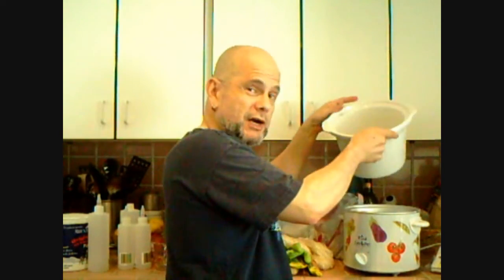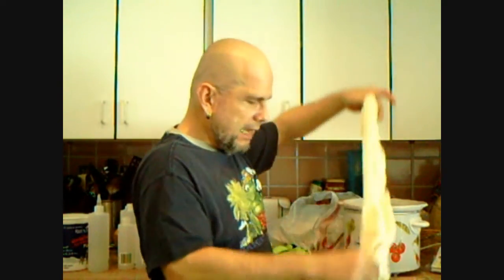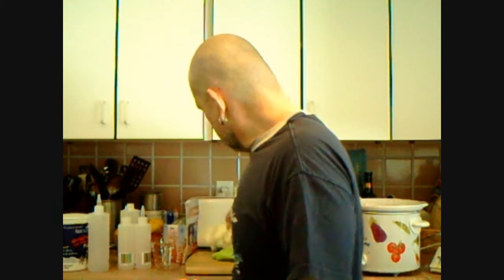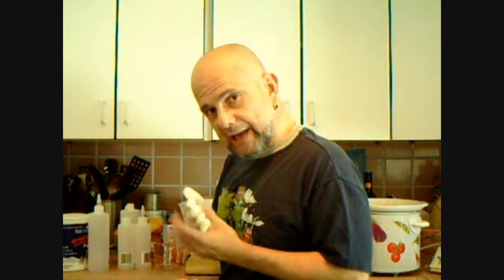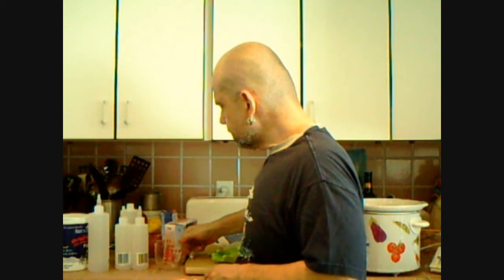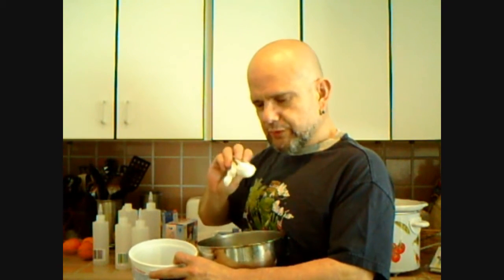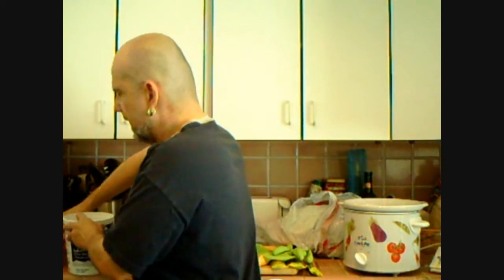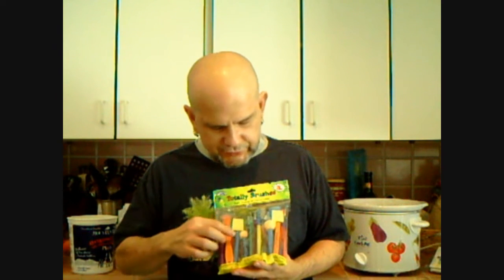MaterialDyeYarn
These are some of the materials needed for dyeing wool.  Always use common sense when dealing with dyes,vinegar and hot items. This is not a New Video it is Reloaded and in HD, the other Video got shortened 2 minutes for some reason, this is longer go figure You Tube!